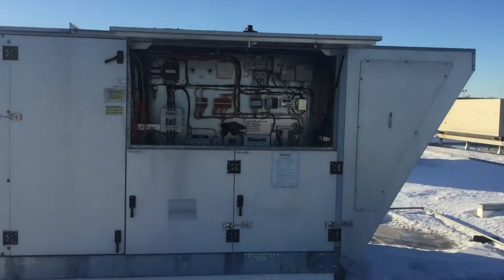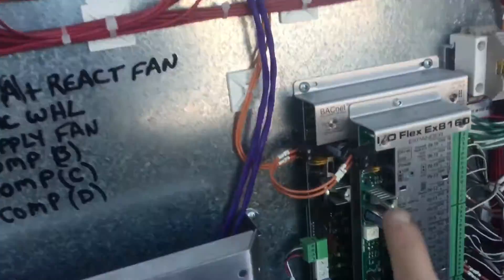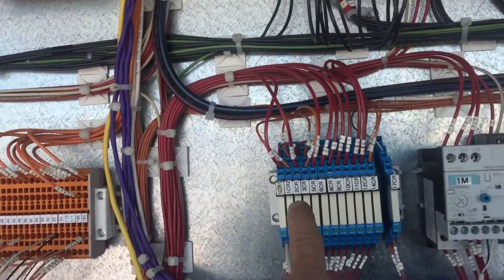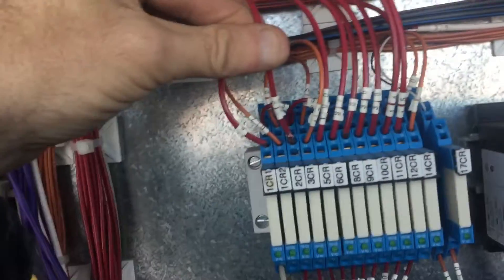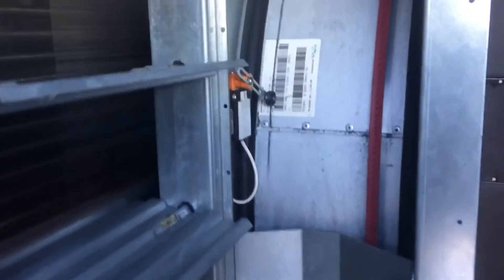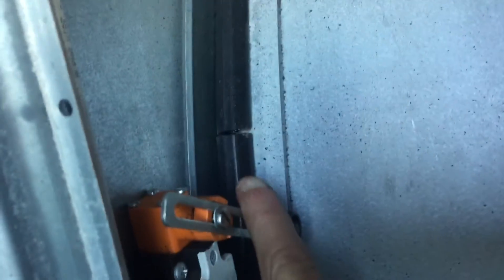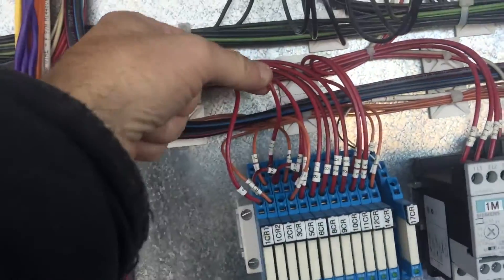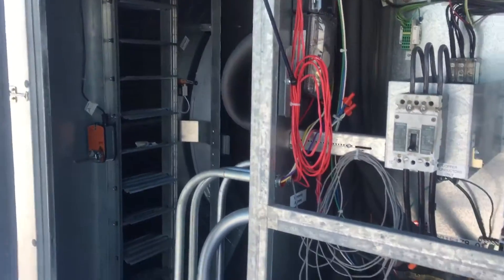Munters DHU Desiccant Wheel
Munters DHU Desiccant Wheel / How to test